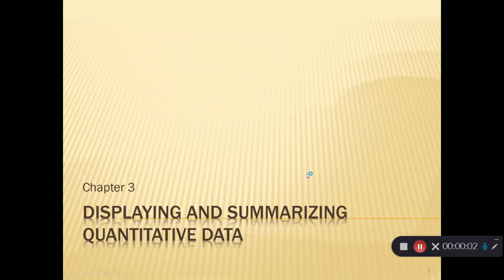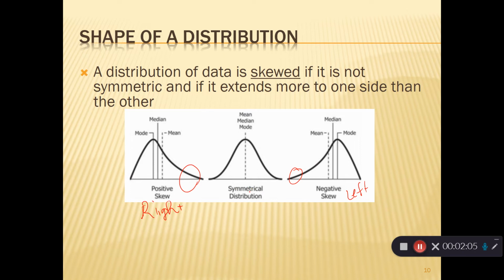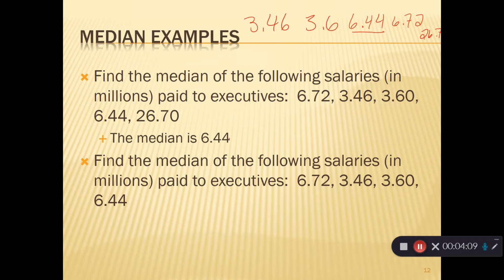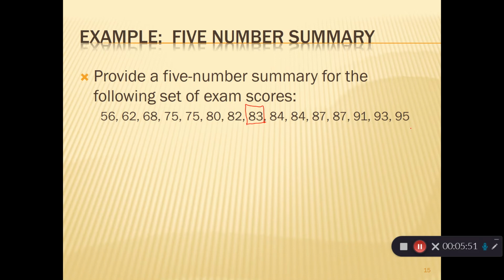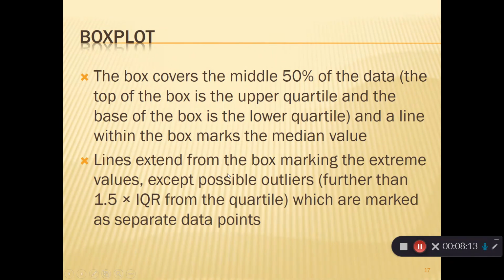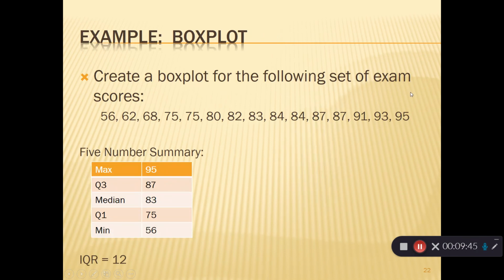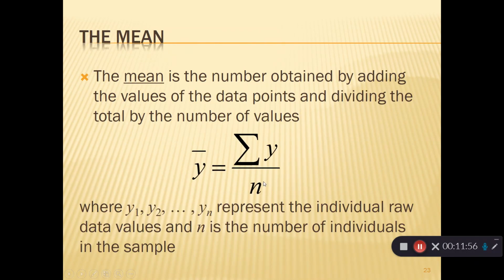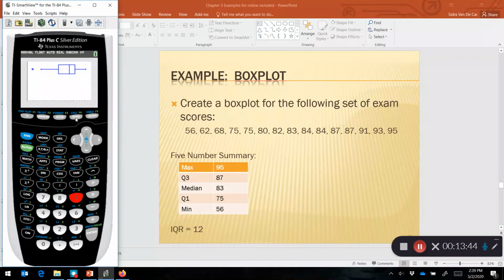STA 2023 Shape of a Distribution, Five-Number Summary, and Boxplots